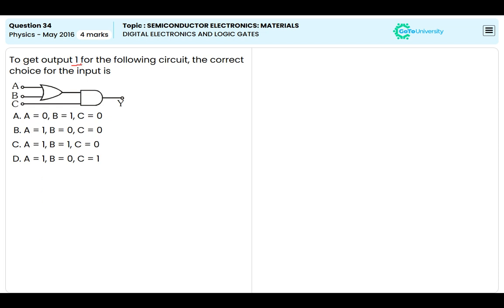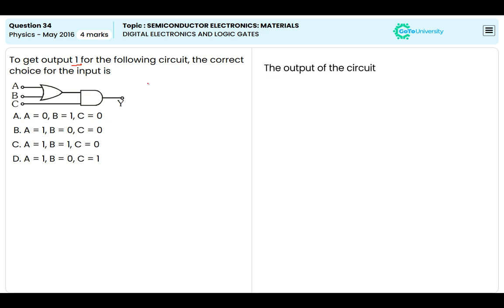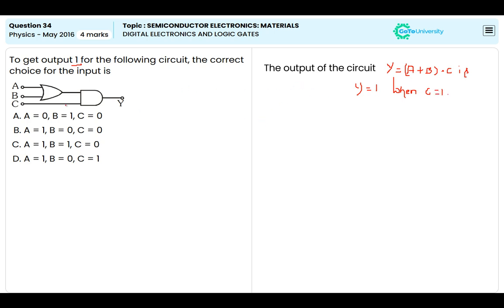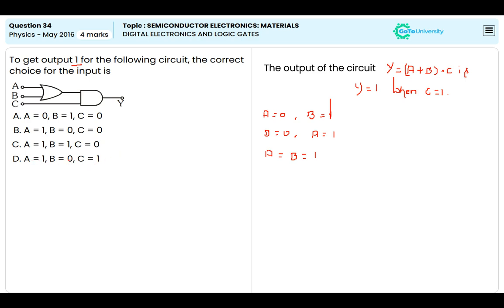Understanding Digital Electronics and Logic Gates for NEET Physics – Question 34 (May 2016)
Topic Name: [SEMICONDUCTOR ELECTRONICS: MATERIALS] | [DIGITAL ELECTRONICS AND LOGIC GATES] | [Practice Test]